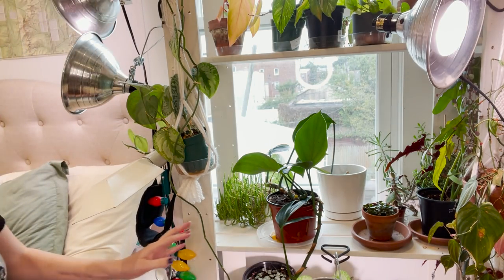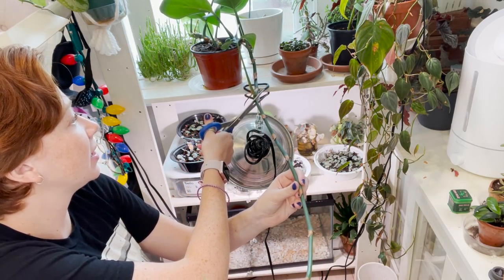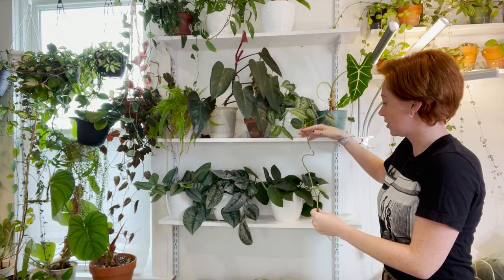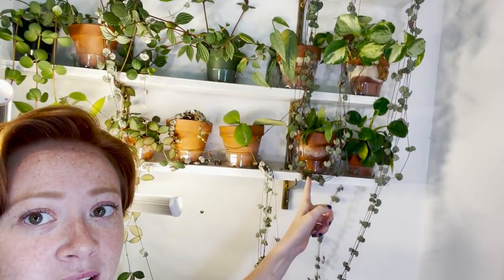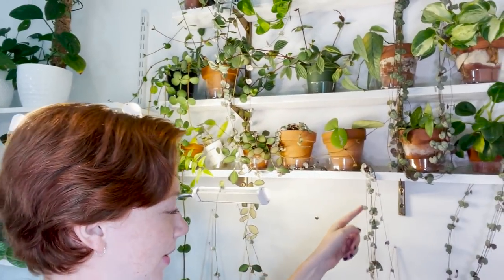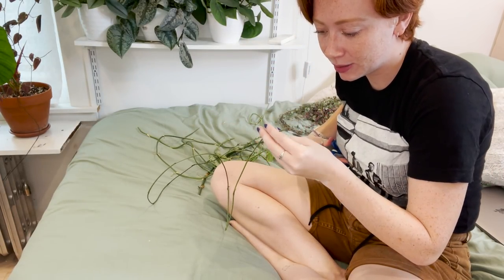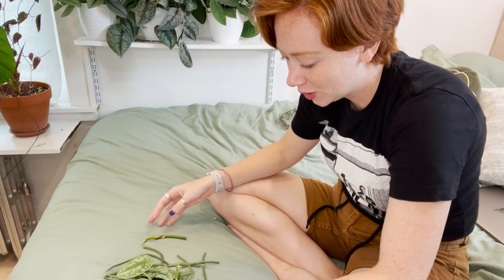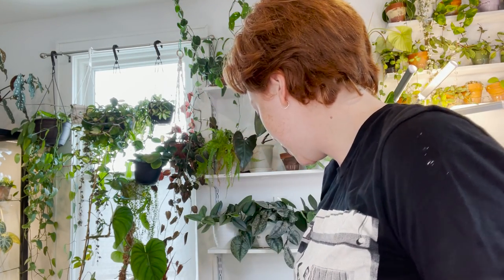Propagating Overgrown Plants | Pruning + cutting back plants that have gotten a little too wild